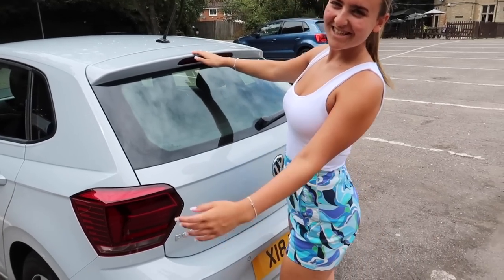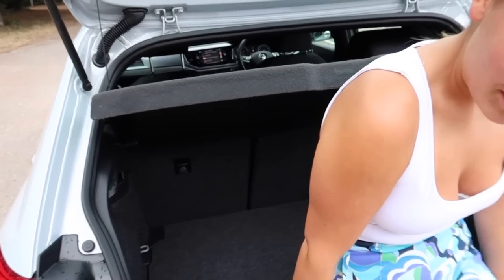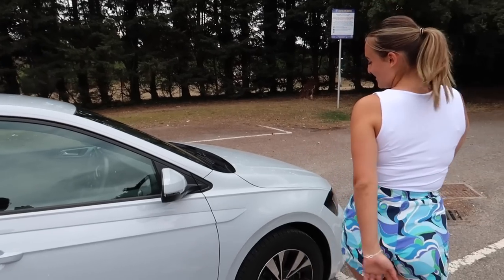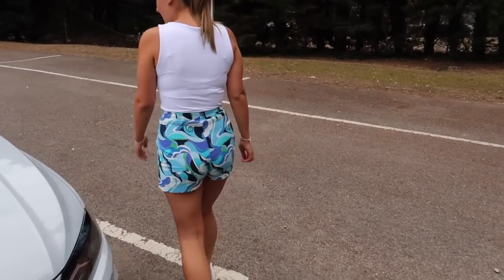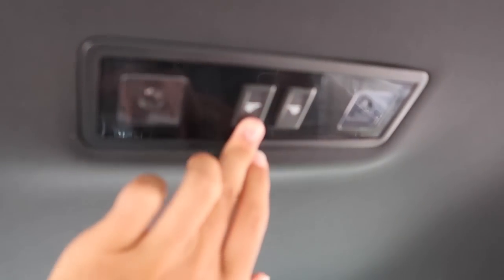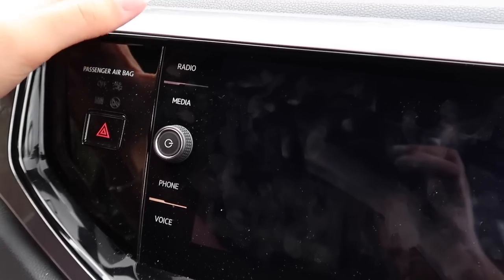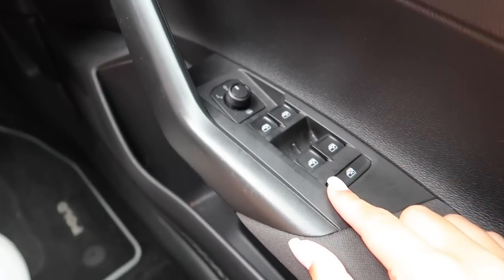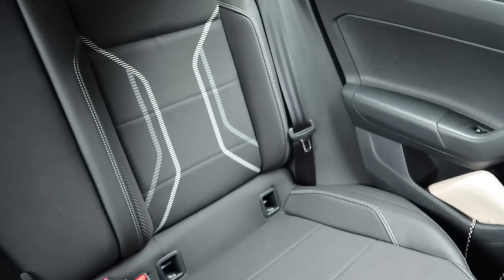BRAND NEW CAR TOUR 2022!!